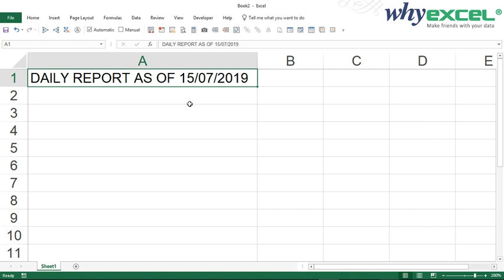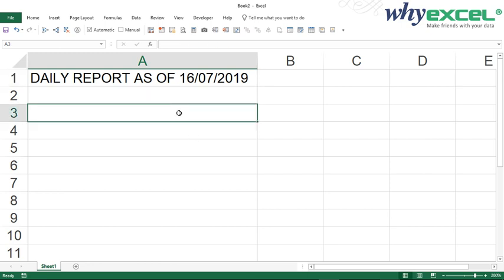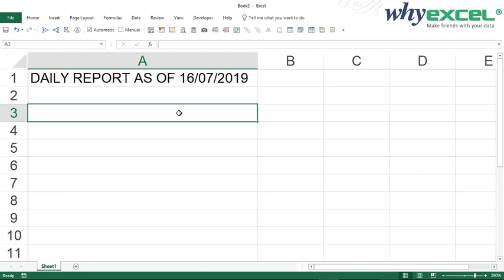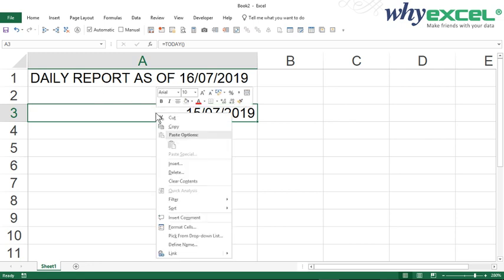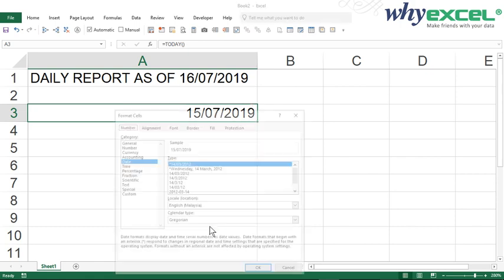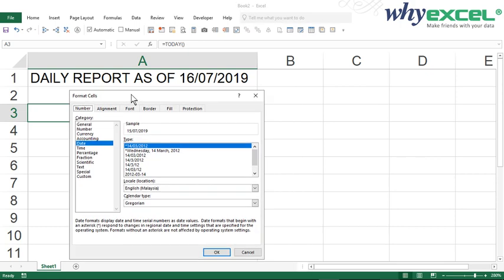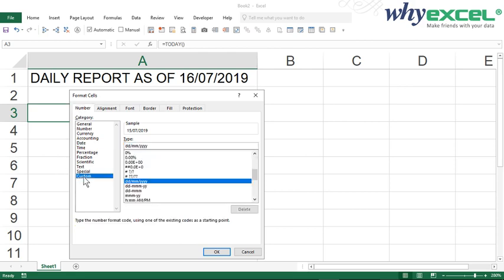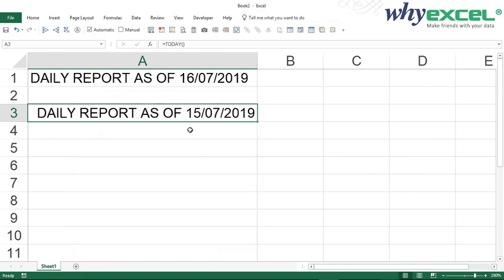How to Set Report Title Automatically Change to Today's Date